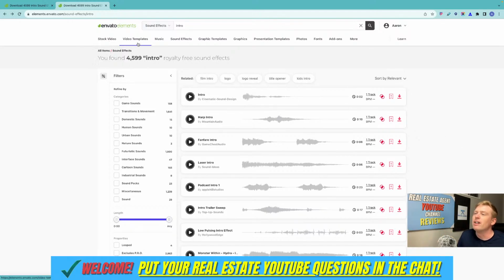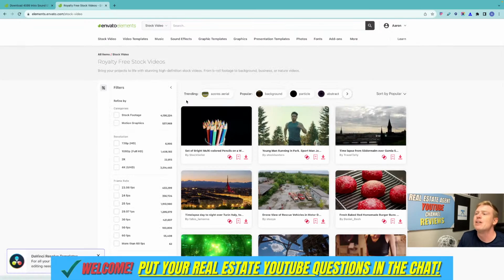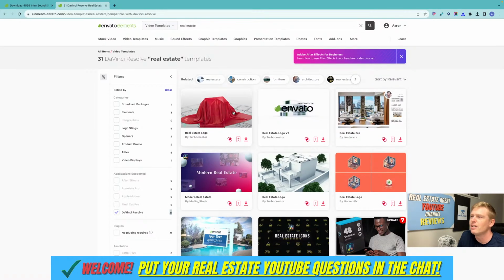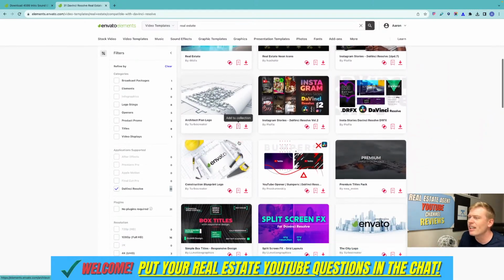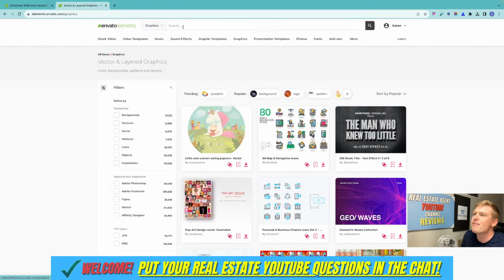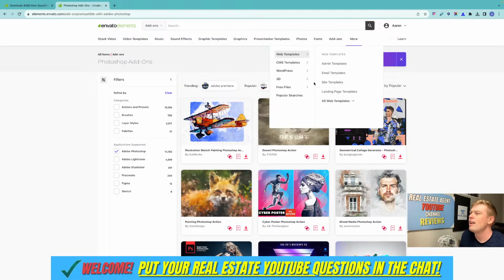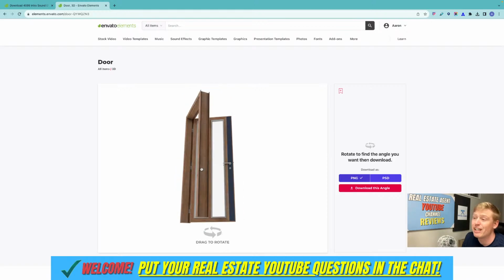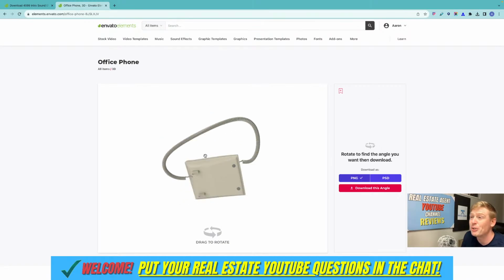Envato Elements for Real Estate Agents | Q&A YouTube Workshop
Throw where you're running your real estate business from in the chat!

I'l be here for an hour or so helping real estate agents with their youtube channels! Pop in the chat and say hello!

Are you struggling to get real estate clients through YouTube? Need help building your real estate YouTube channel? My name is Aaron Brunson and I have a passion for helping real estate agents take their YouTube channels to the next level through Real Estate Agent YouTube Channel Reviews!

I've started seeing a lot of growth since using VidIQ, a resource that provides powerful YouTube suggestions for content and channel improvements. I do receive a small financial kickback (no price increase for you) if you register using this link:

However, I know the value you get out of VIDIQ is well worth it!

In each YouTube Channel Review I provide graphic design assets, insights, tips, and tricks to the real estate agent whose channel I am reviewing.

Envato Elements is my go to resource for the graphics that I use to create my reviews.

In each video you’ll learn some or all of the following:

Canva tricks, video editing tips, how to make a real estate YouTube channel banner, how to improve your real estate thumbnails, how to improve your business or YouTube logo, how to make a real estate YouTube channel stinger.